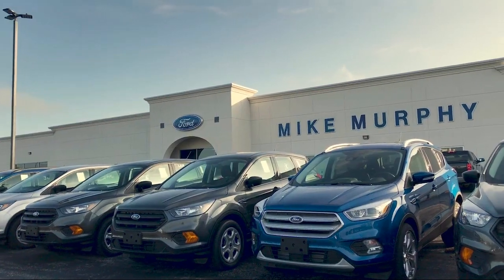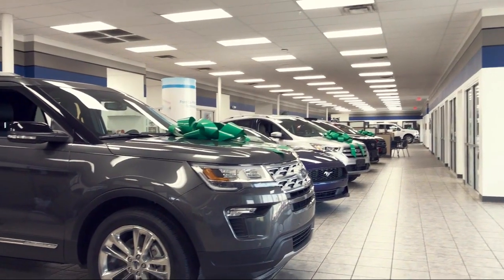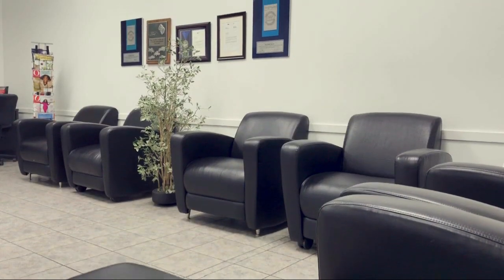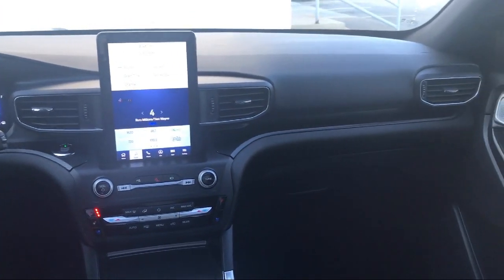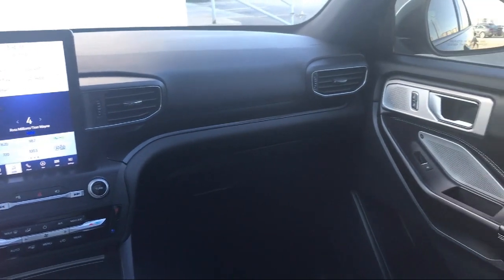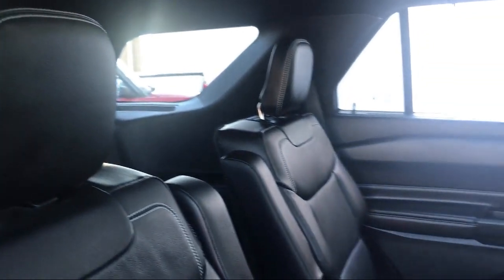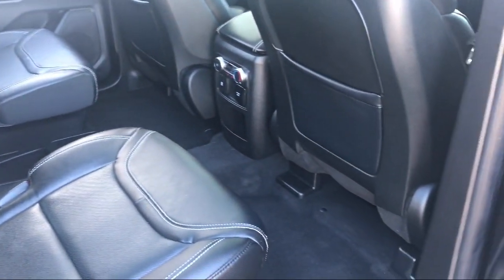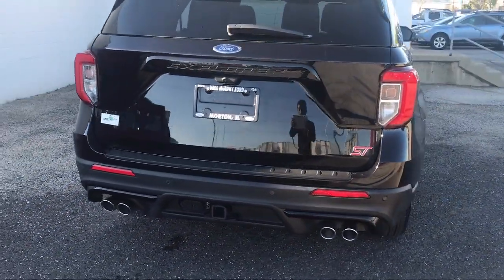2020 Ford Explorer ST 4WD Morton Peoria Bloomington Pekin Washington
2020 Ford Explorer ST 4WD Stock Number: A79769 Vin:1FM5K8GC9LGA79769.